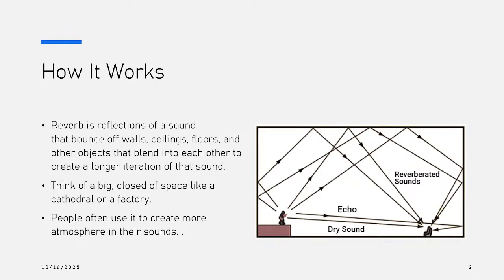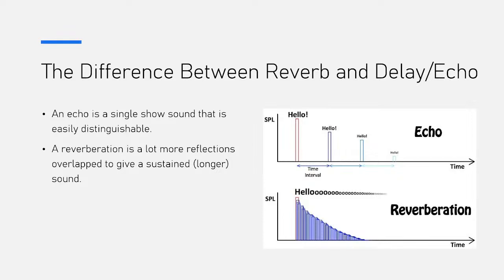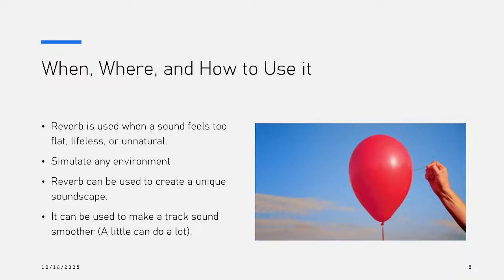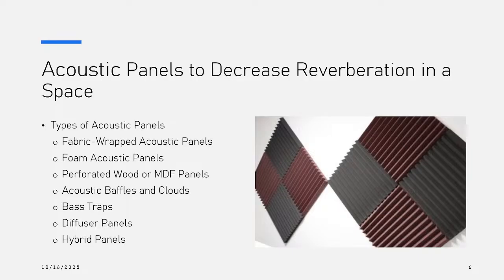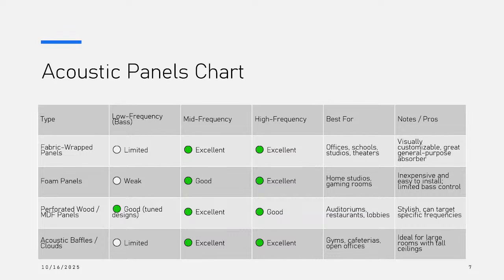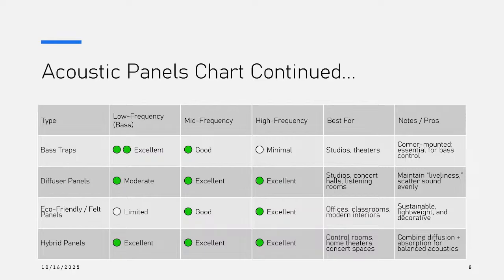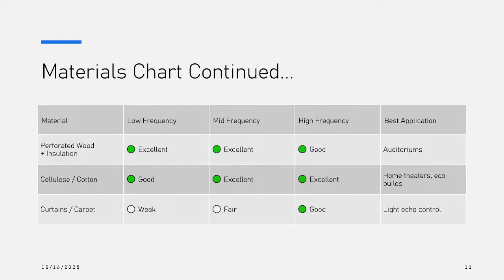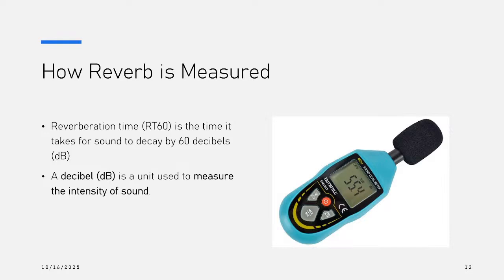What is Reverberation? | Learning Music Ep 1